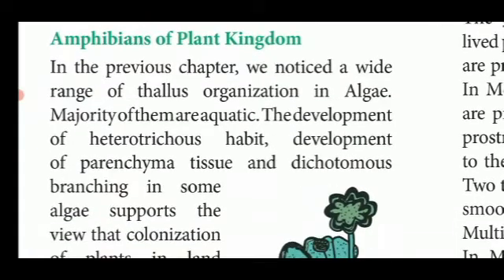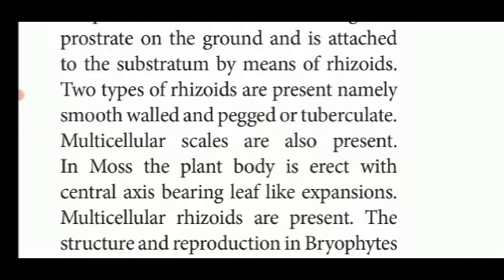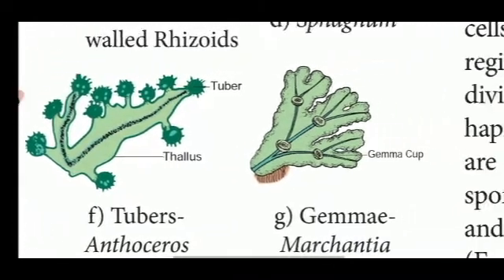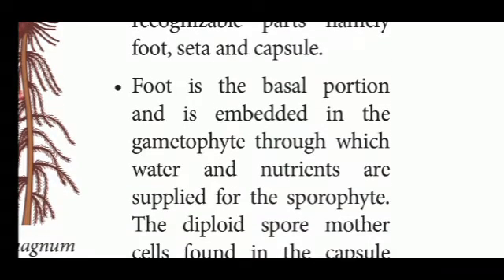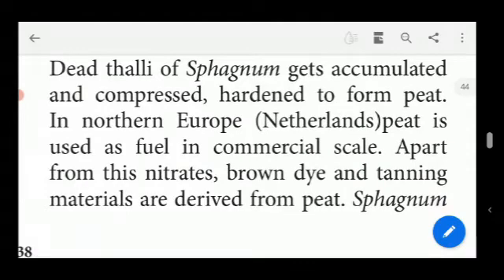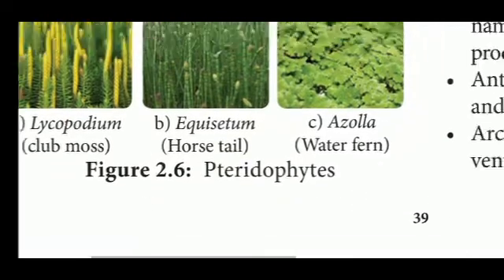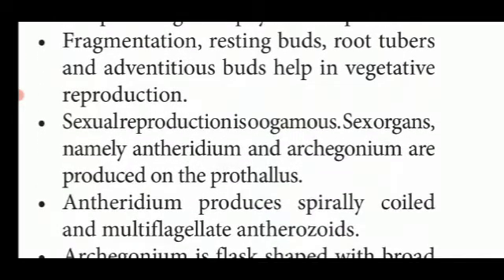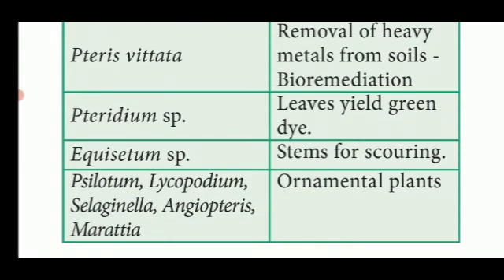STD - XI - Bio botany Part 19